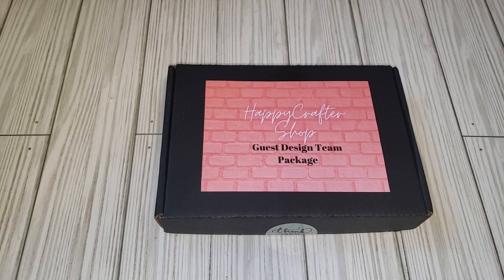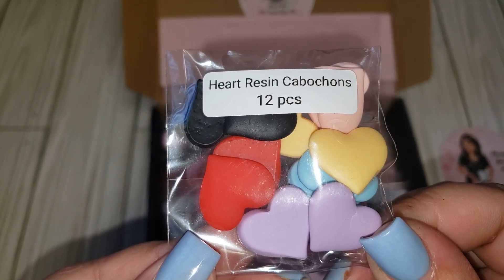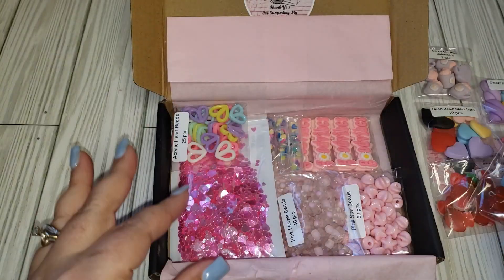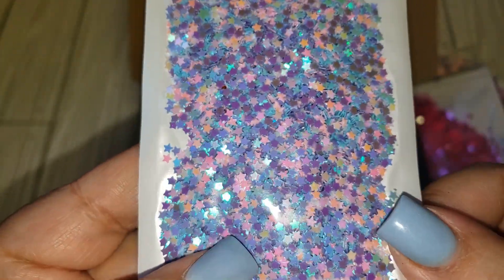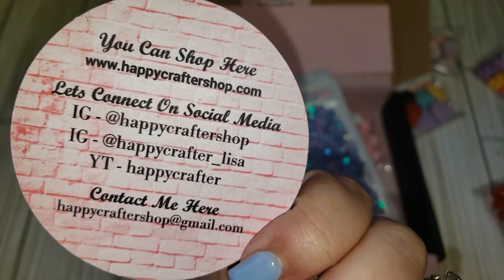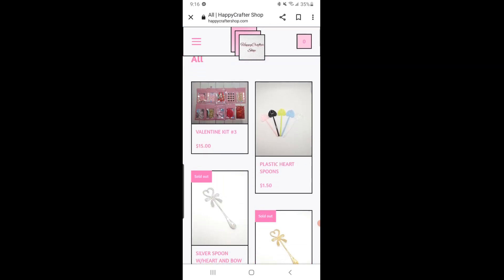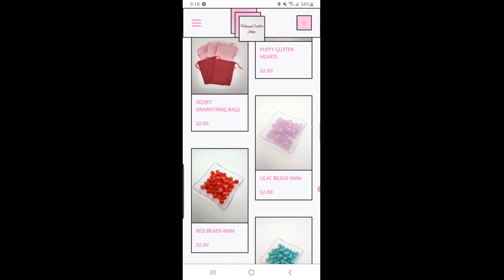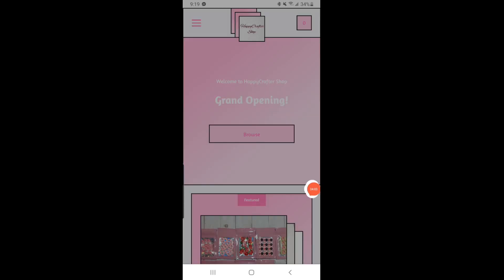Happy Crafter Shop GDT Unboxing ❤